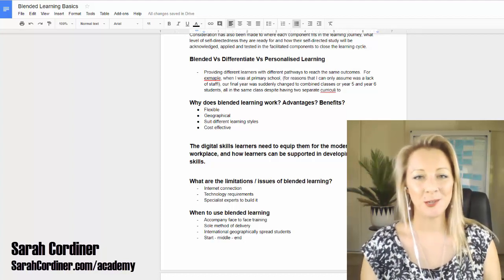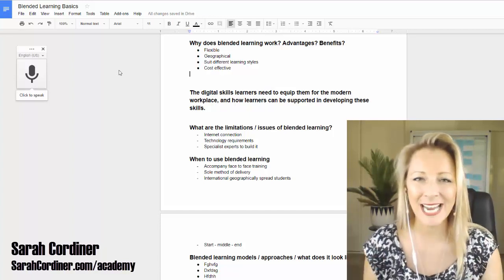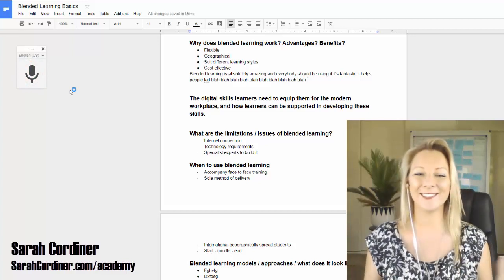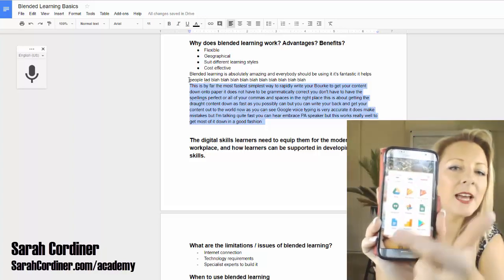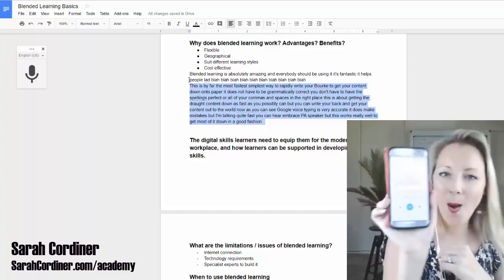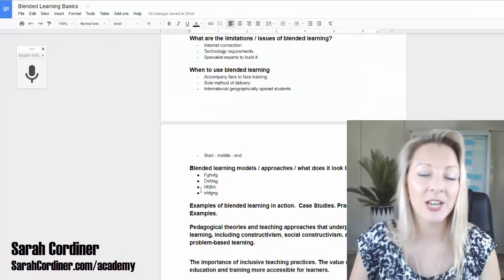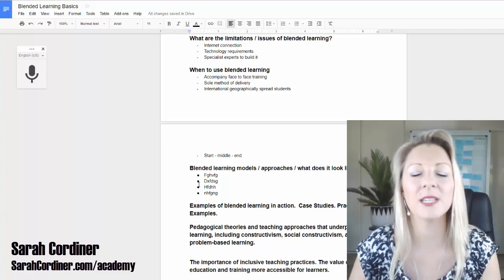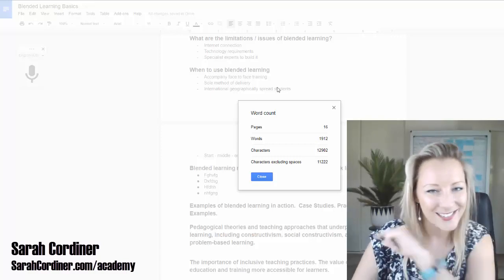How To Dictate Your Book with Voice Typing Tool in Google Docs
Learn how to write and self-publish your own best-selling print book or eBook

This video is an extract from Sarah Cordiner's online course "How To Write and Self-Publish your Own Print Book and eBook" which you can get

This video shows you how you can use Google docs for free, to write documents, books and online course content using Google's free voice typing tool.